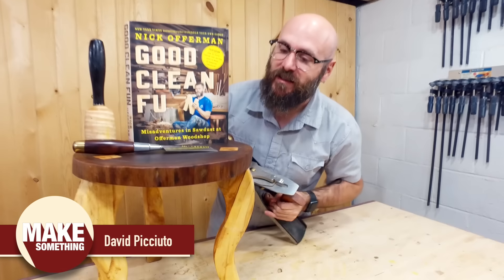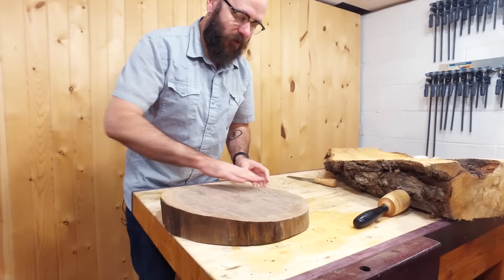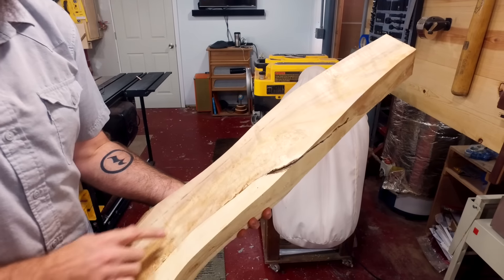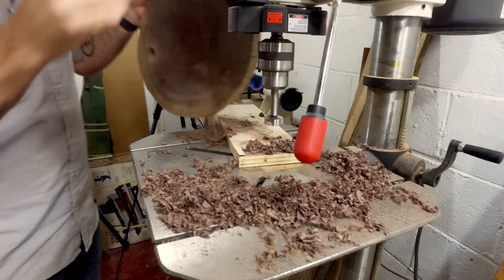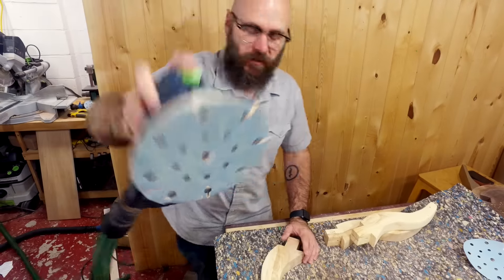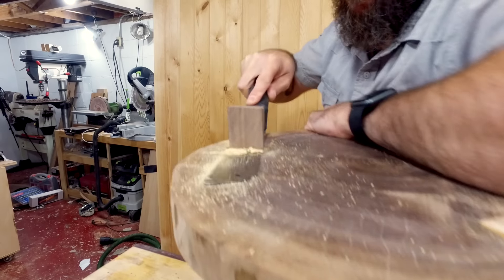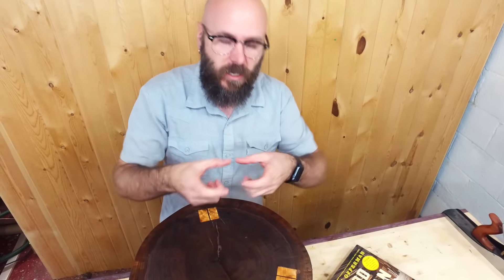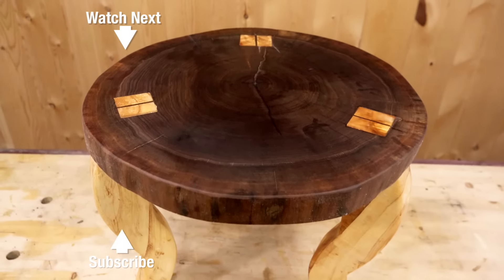Nick Offerman Inspired Berry Stool from 'Good Clean Fun'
Making the Nick Offerman Berry Stool from his book ‘Good Clean Fun.’

Good Clean Fun by Nick Offerman
Chisels (similar)
Carvers Mallet (similar)
Disc Sander
Festool Drill
Festool Random Orbit Sander
Grizzly Bandsaw
Jet Drill Press
Titebond Wood Glue
Wood Files
Woodriver Hand Plane
Dewalt Planer
Spray Adhesive
Spindle Sander
Belt Sander (similar)
Double Sided Tape
Boiled Linseed Oil

Renae